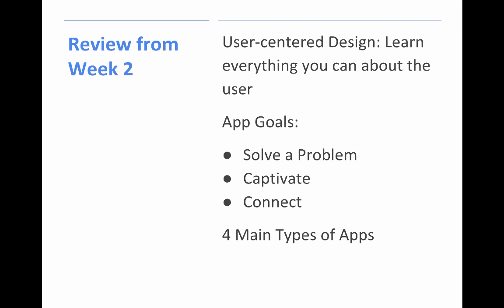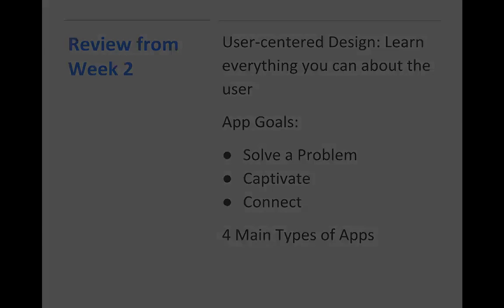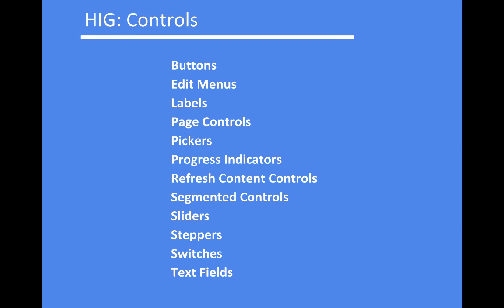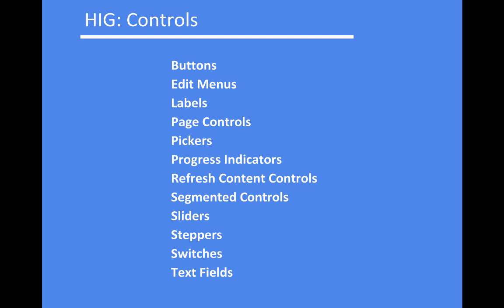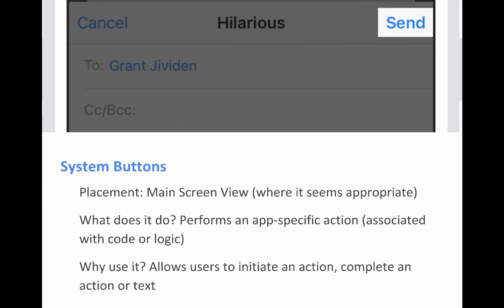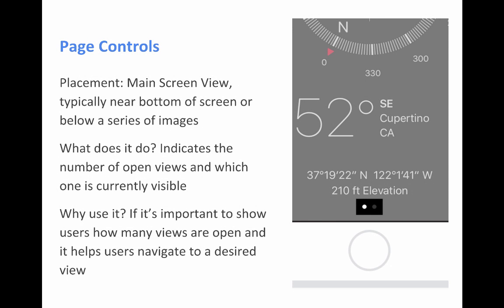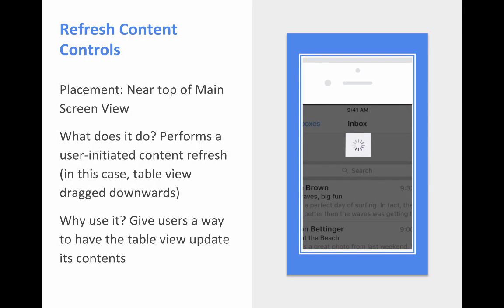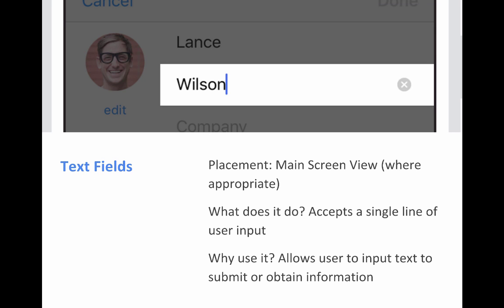Week2 HIG UI Controls